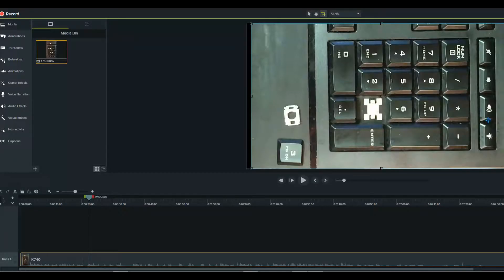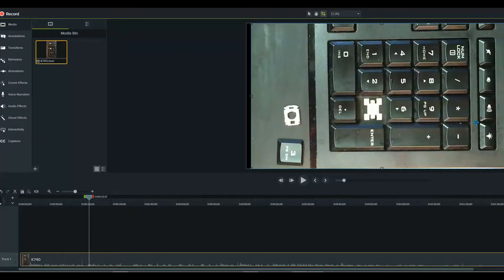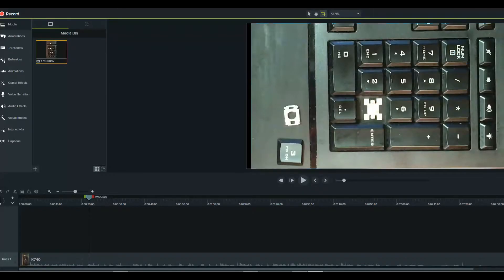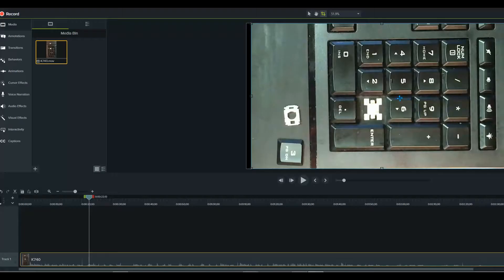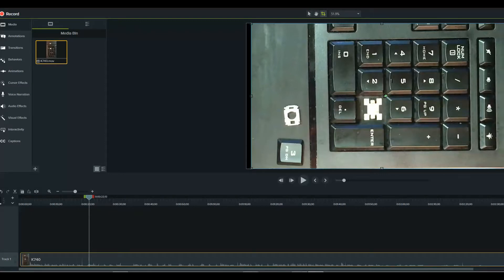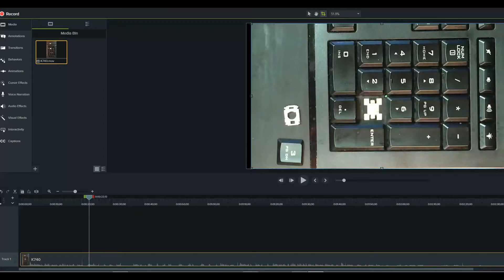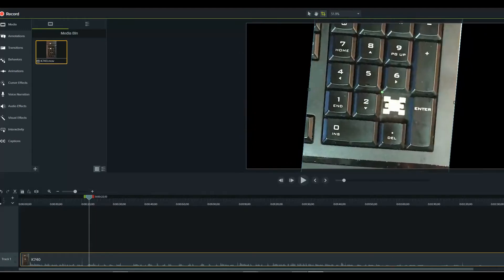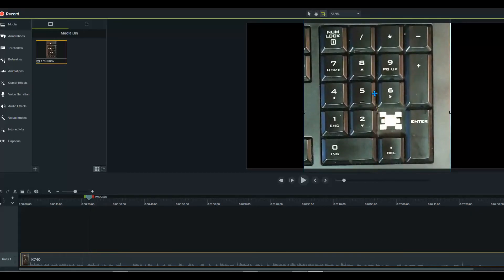How to Rotate a video in Camtasia Tutorial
Quick video showing how to rotate videos in Camtasia video studio.  Sometimes you need to rotate a video for what ever reason.